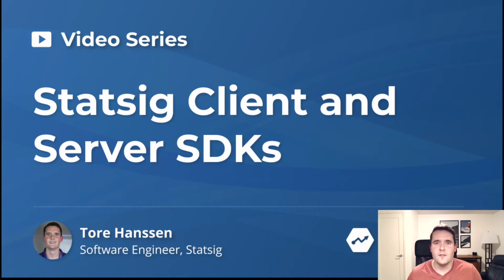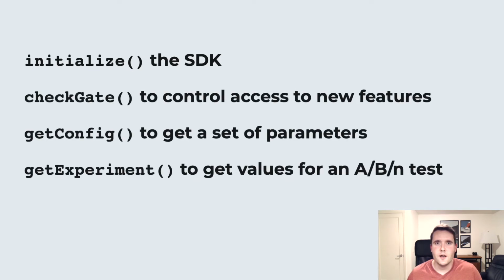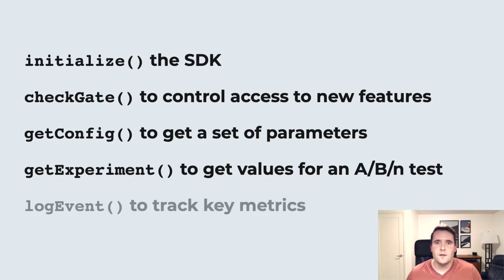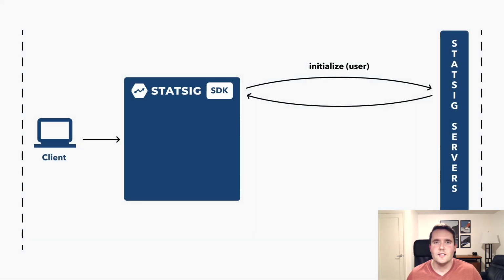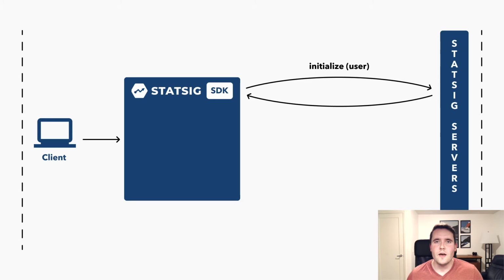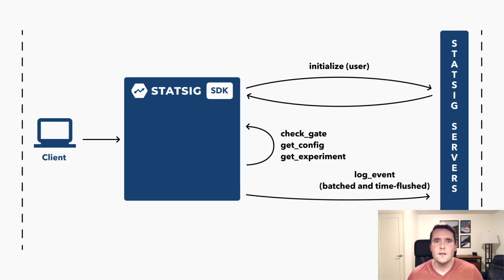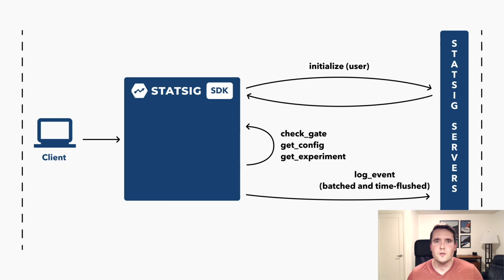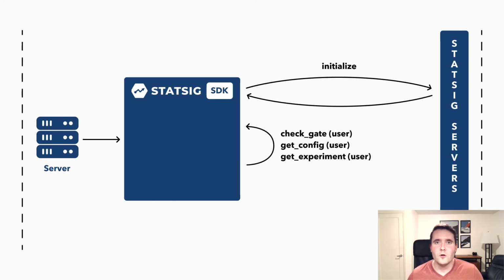Statsig Client and Server SDKs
An overview of Statsig's client SDKs for single user environments, and server SDKs for mutli-user environments.  For language-specific references, see docs.statsig.com